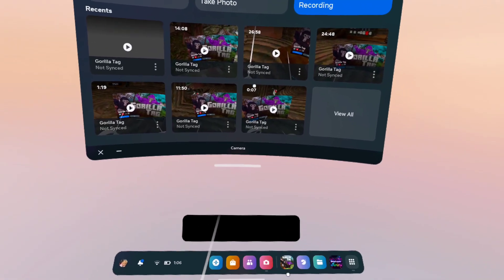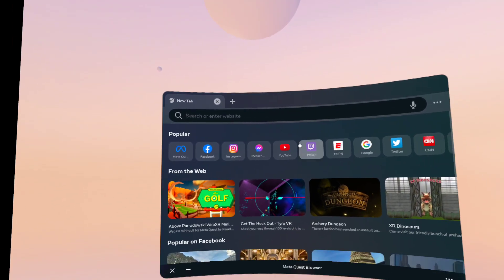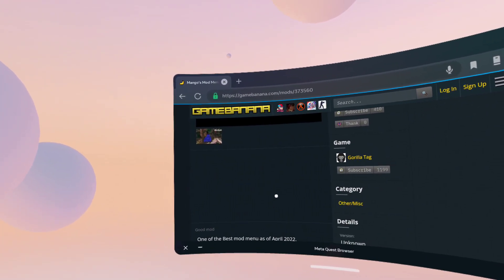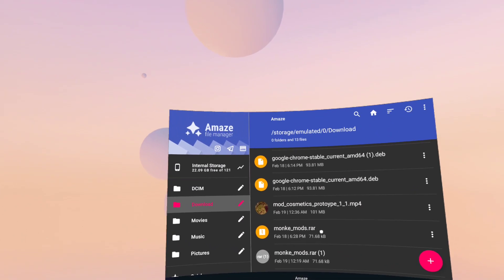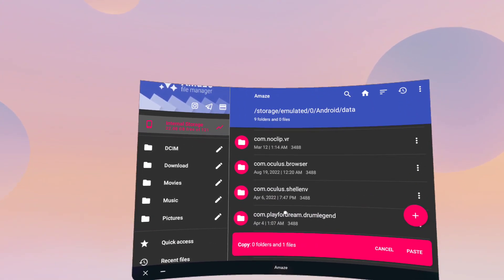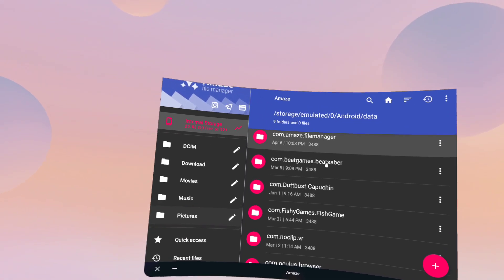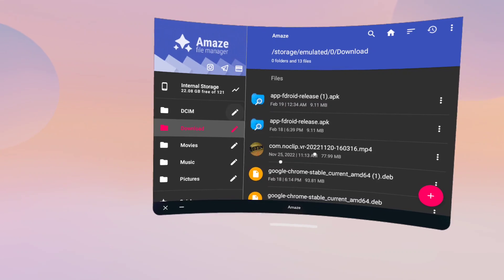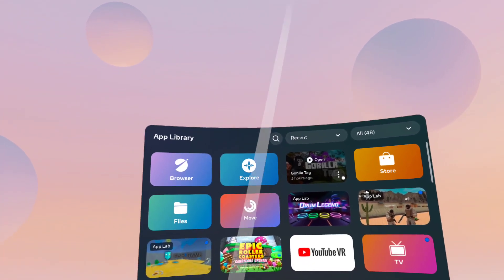how to get mods(sorry for laggy mic)